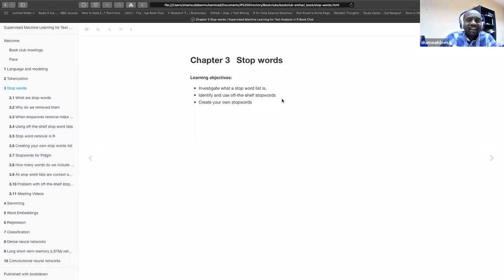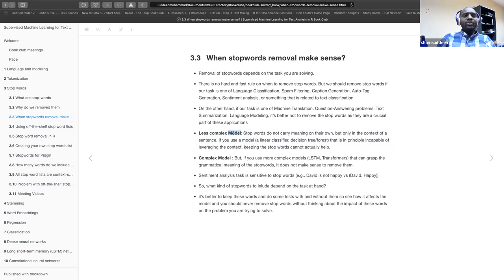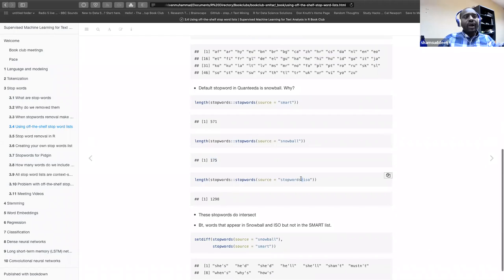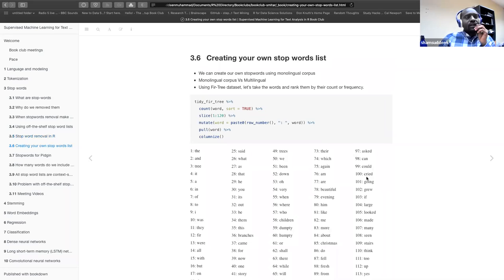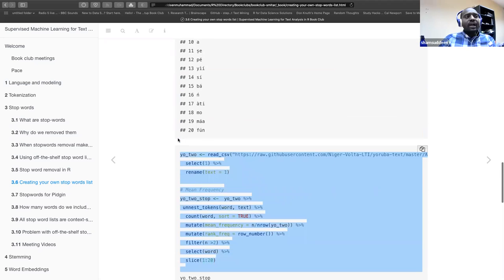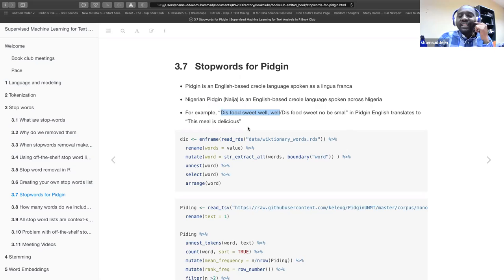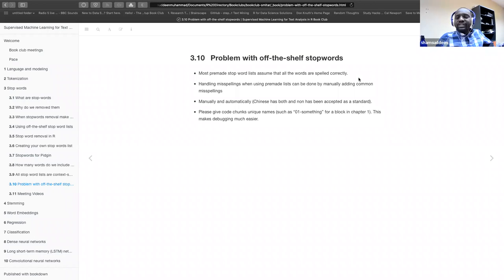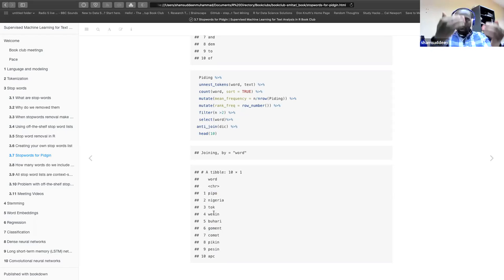SMLTAR: Stop words (smltar01 3)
Shamsuddeen Muhammad presents Chapter 3 ("Stop words") from Supervised Machine Learning for Text Analysis in R by Emil Hvitfeldt and Julia Silge on 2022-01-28, to the R4DS Supervised Machine Learning for Text Analysis in R Book Club. Cohort 1